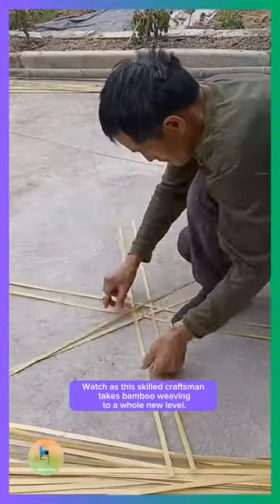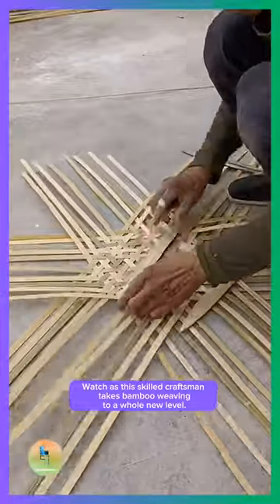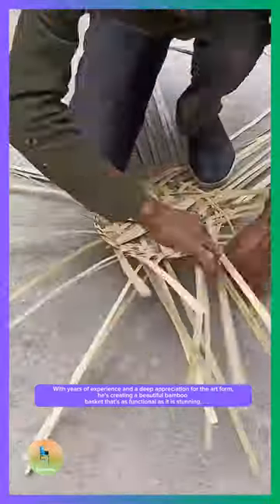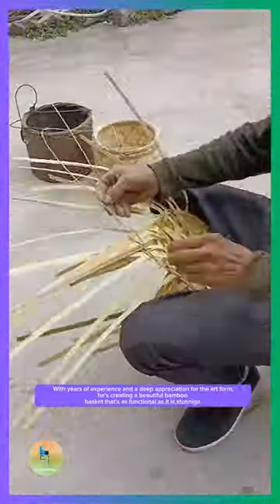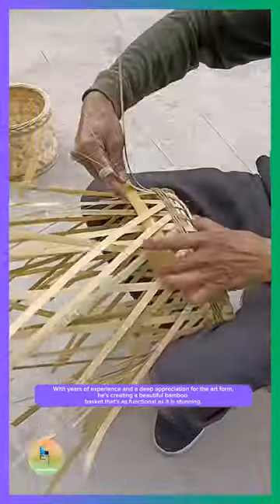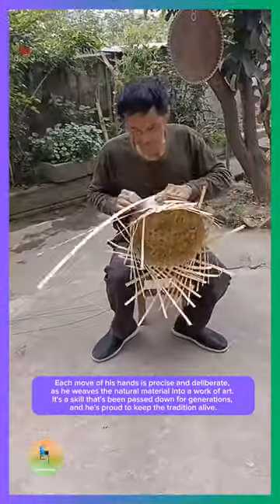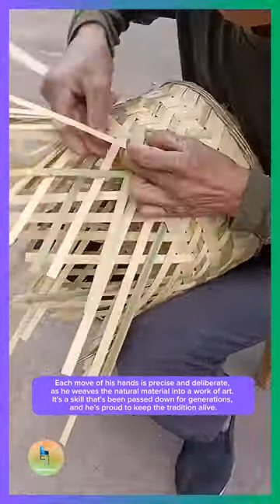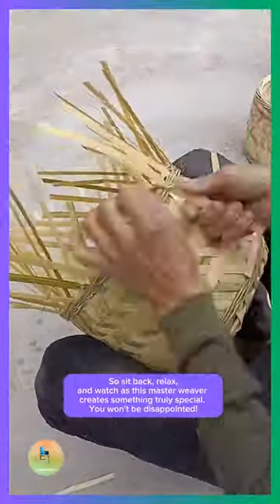Master Craftsman Shows How He Weaves Bamboo Basket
Master Craftsman Show How He Weaves Bamboo Basket